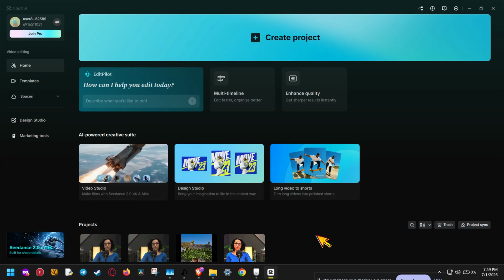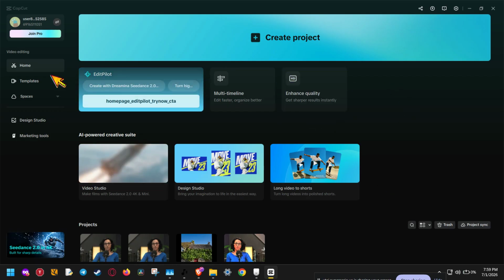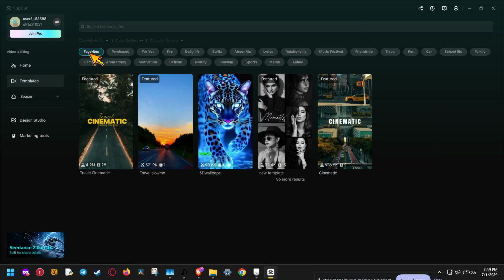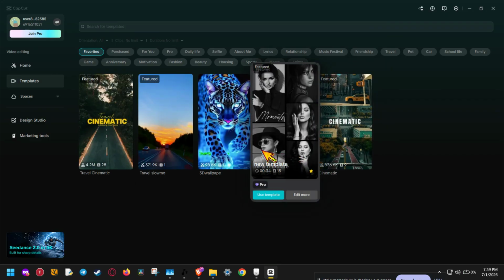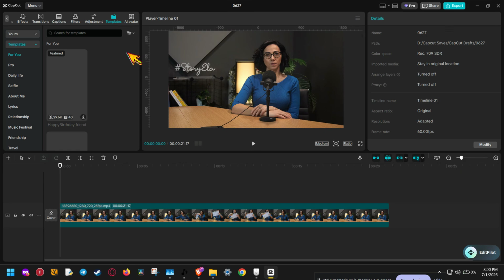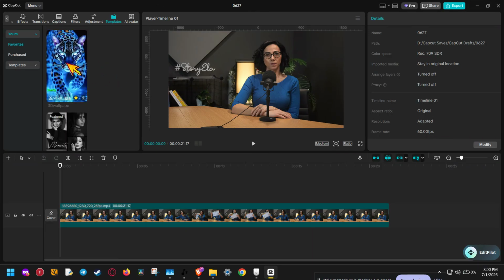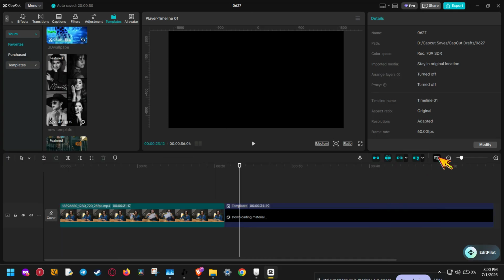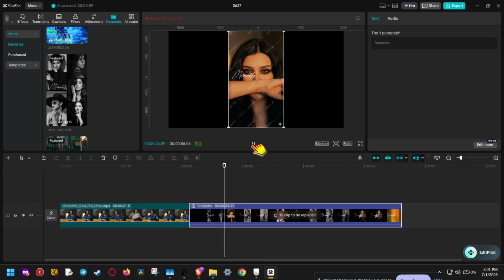How To Find Favorites Or Saved Templates On CapCut (Easy Guide)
Learn how to find your favorites or saved templates on CapCut from the home dashboard or inside an active project. This quick guide makes it easy to access your saved templates and speed up your editing workflow.

🕚Timestamps:
0:00 Intro
0:17 Find Saved Templates From The Main Dashboard
0:58 Open Saved Templates Inside An Active Project
1:46 Troubleshooting Tips
2:10 Outro

✍️What You'll Learn In This Video:
• How To Find Saved Templates On CapCut
• How To Access Favorites From The Home Dashboard
• How To Open Saved Templates Inside A Project
• How To Use The Templates Tab In CapCut
• How To Filter Your Saved And Favorited Templates
• How To Troubleshoot Missing Templates In CapCut

💡Pro Tips:
• Make sure you’re logged into the same CapCut account you used to save the template.
• If templates don’t appear immediately, refresh the app or wait a few seconds for them to load.
• Keep your CapCut app updated so menu names and template locations stay accurate.
• Use the Yours and Saved filters inside a project for the fastest access.
• If you use templates often, saving your favorites can speed up future edits.